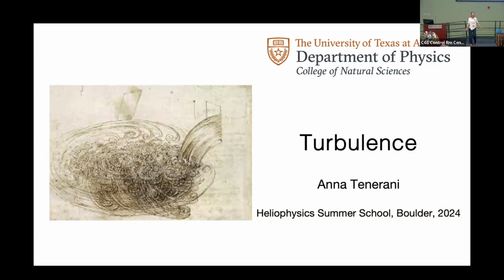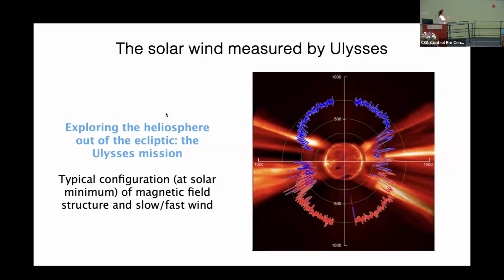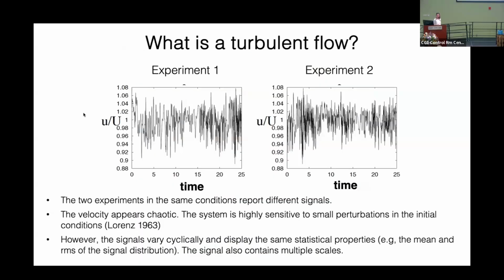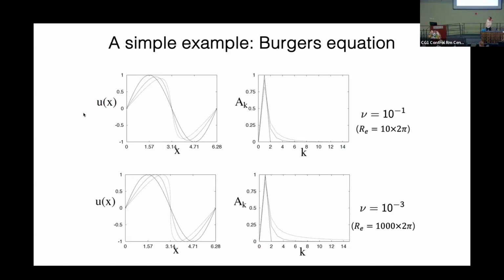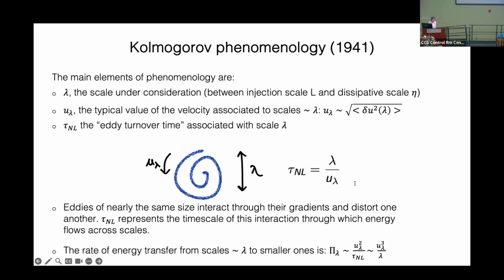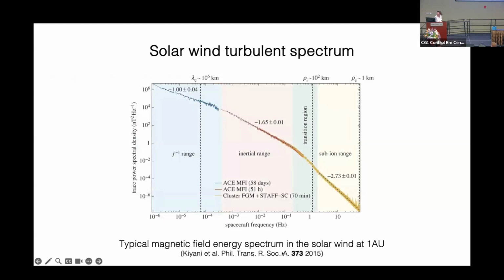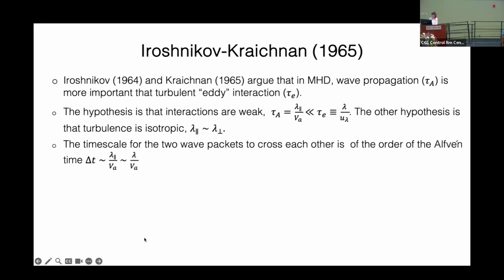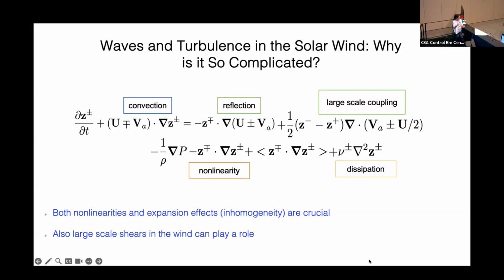NASA's Heliophysics Summer School - August 16, 2024 - Anna Tenerani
Turbulence (Anna Tenerani)